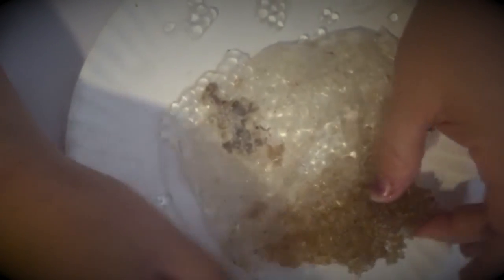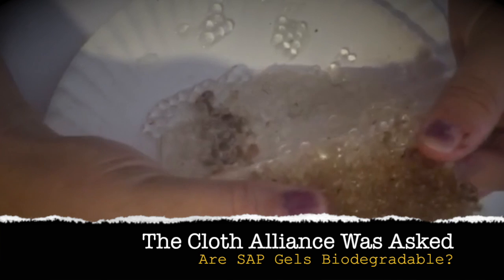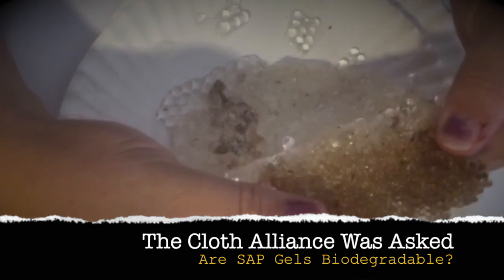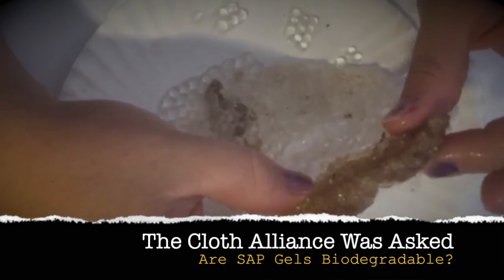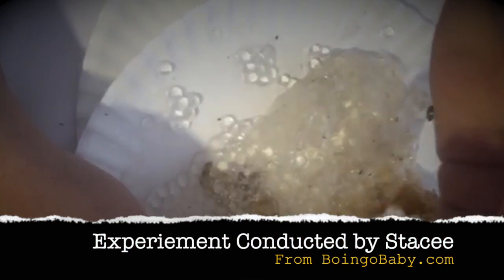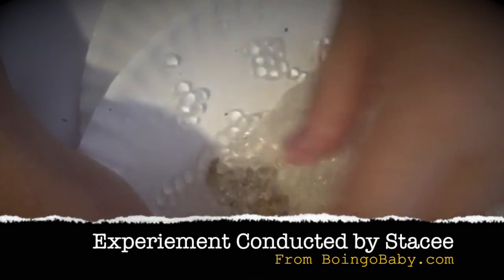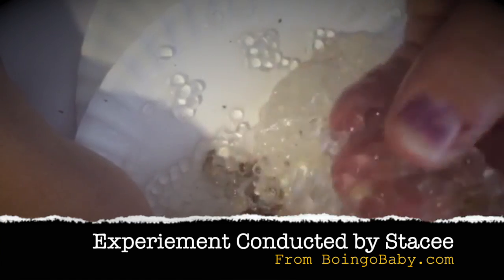The TRUTH About Your Disposable Diapers - Super Absorbent Polymer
Sign up to our newsletter "The Catalyst" to receive more videos like this, learn more about reusable cloth, and future giveaways!

This was a personal experiment about the super absorbent polymer or (SAP). A substance that is included in your disposable diapers that absorbs an insane amount of fluid. We were asked if the super absorbent polymers contained in disposable diapers and menstrual products biodegrade? The answer might shock you...

You can find out more information about cloth diapering, cloth pads and disposables

VIDEO OVERVIEW

Stacee Magee from BoingoBaby.com added a full bag of SAP gels from her disposables to her compost bin. She waited eight months before removing and observing them. The results* were absolutely shocking as they did not show any signs of decomposition!

*This research is not backed by scientific fact but only the evidence that remained from an at-home experiment.